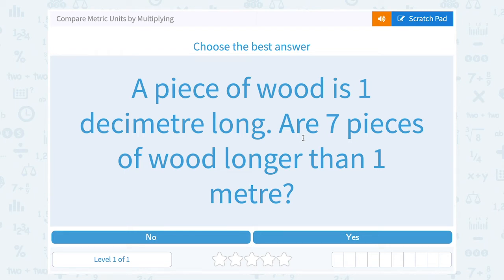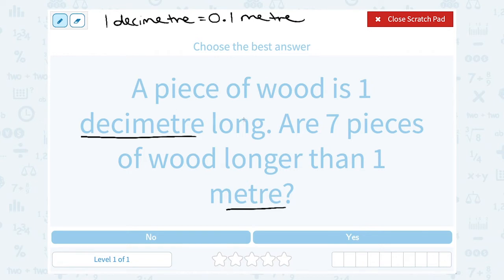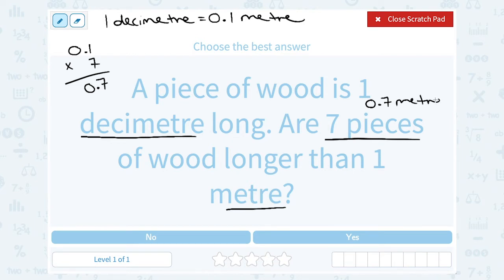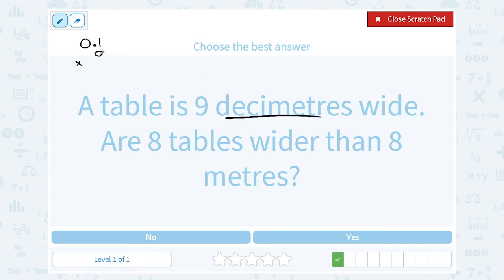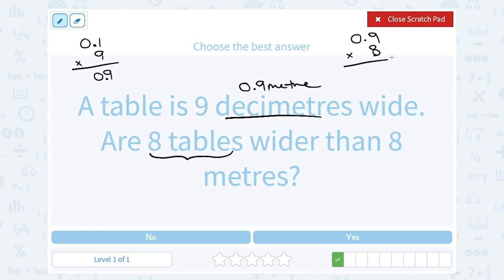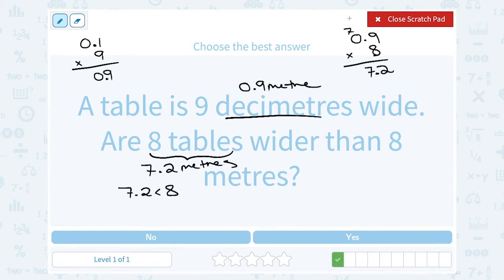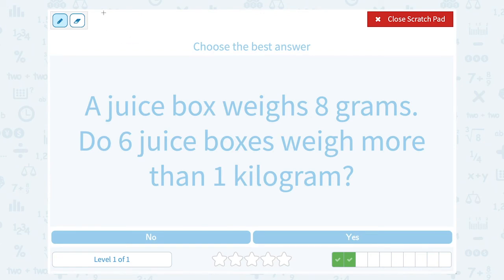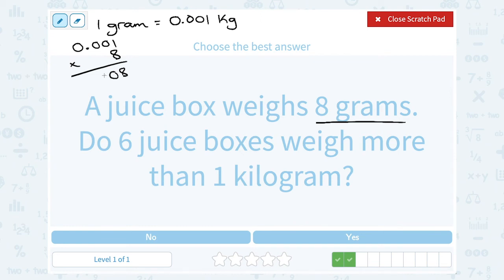5.122 Compare Metric Units by Multiplying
Compare Metric Units by Multiplying
Compare metric units in word problems.